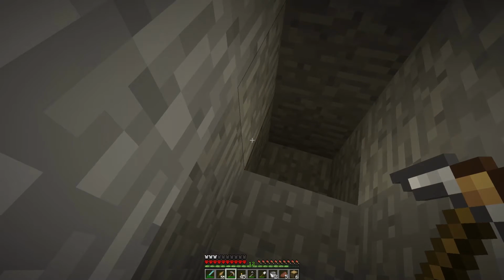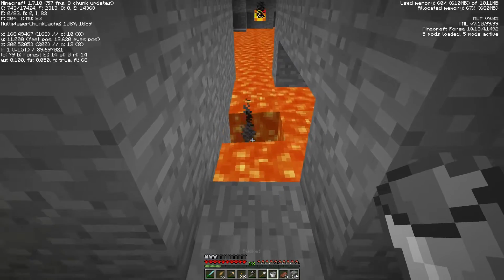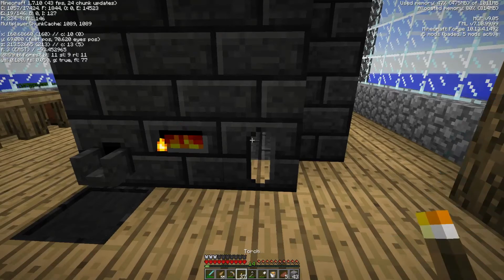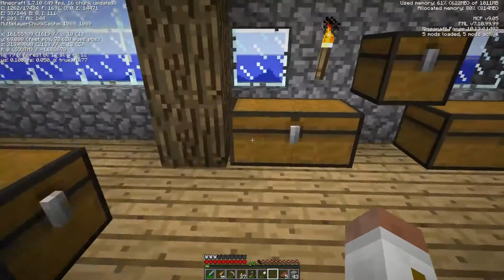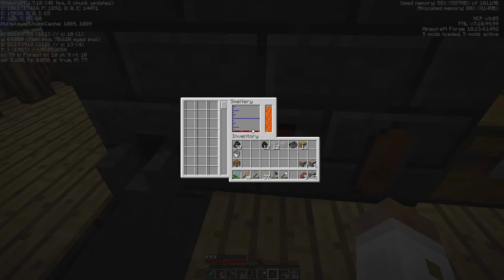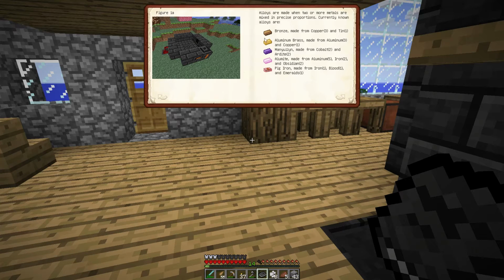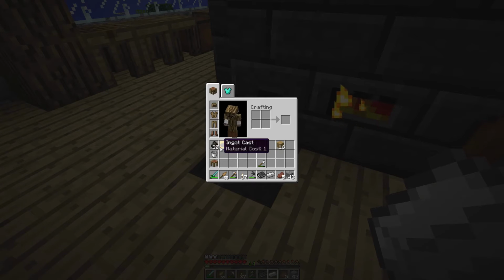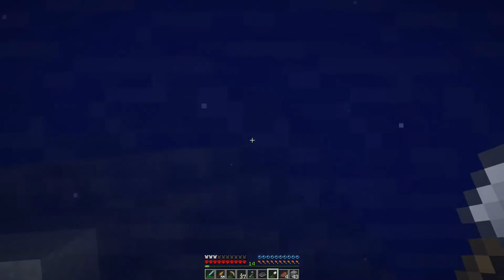Modded UHC S1E13 - Of Lava, Alloys and Casts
Season 1 Episode 13 of Modded UHC

Originally uploaded to archive.org by community contributor “Gotta_Laff”.